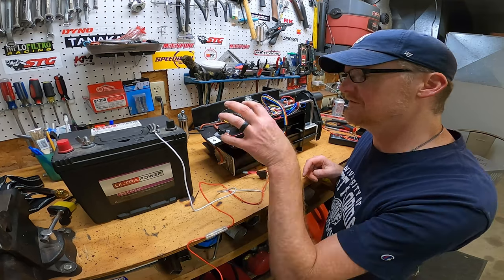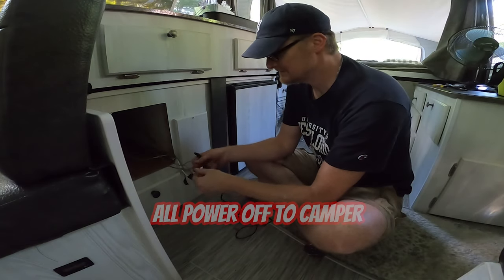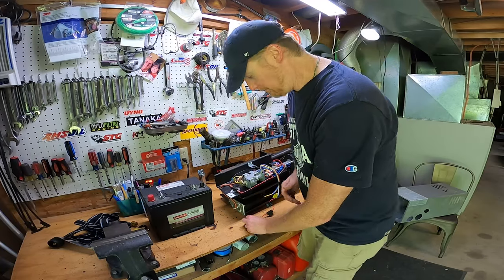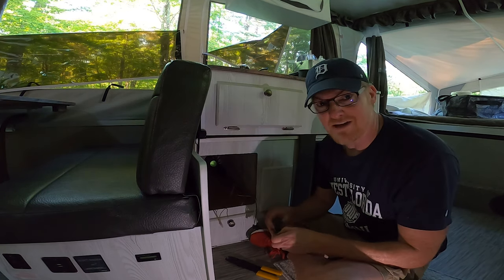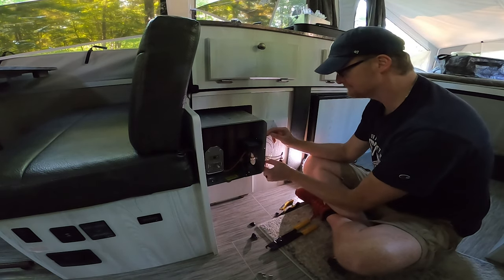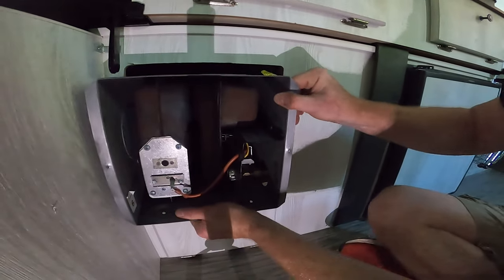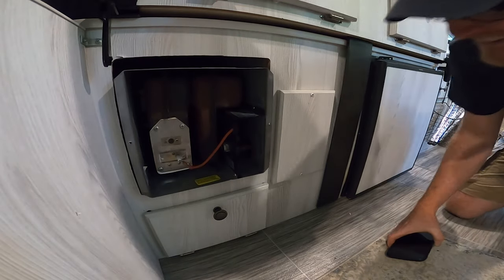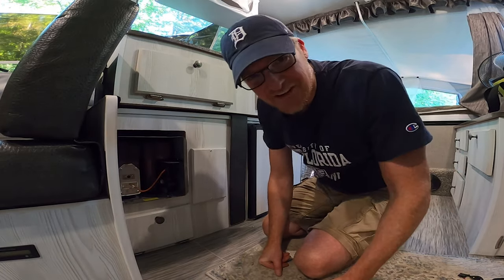Pop Up Camper Furnace Suddenly Quit Working! NOW WHAT? | 2019 Rockwood 2280bhesp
It worked when it went into storage last year. Now it' won't start. Time for some diagnostic work!